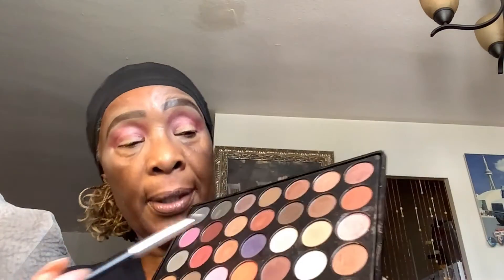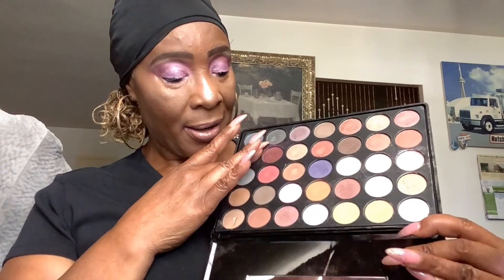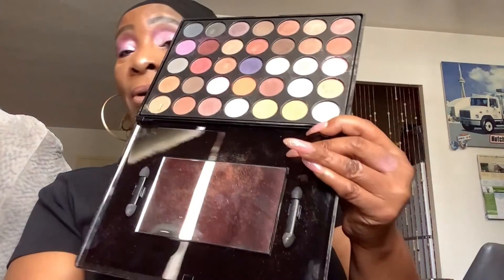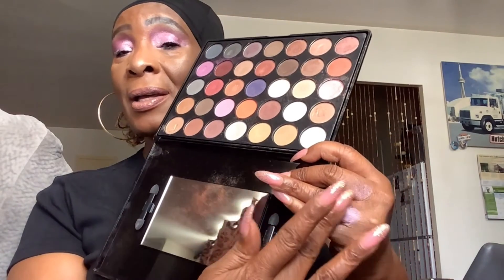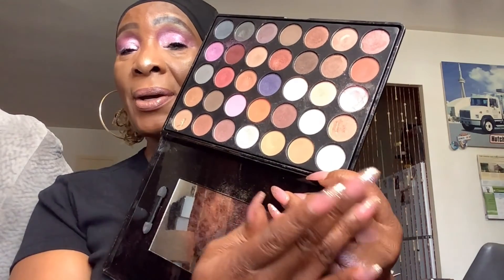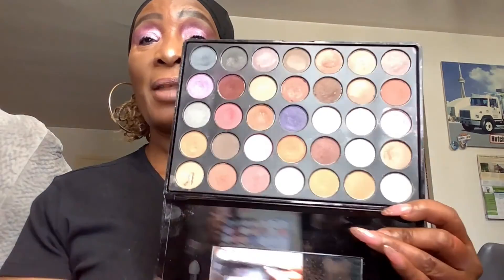# OPV EYESHADOW TUTORIAL RUBY BEAUTIFUL NATU